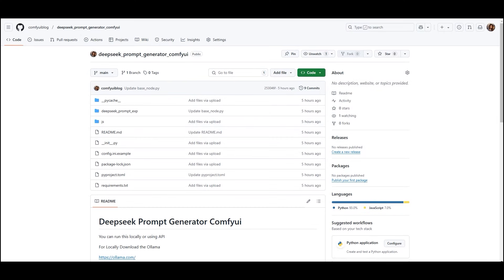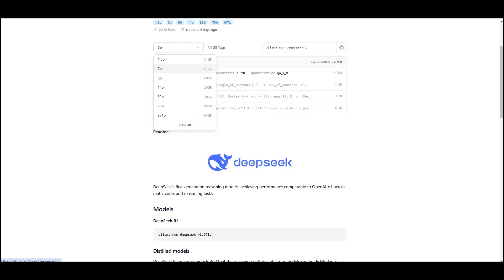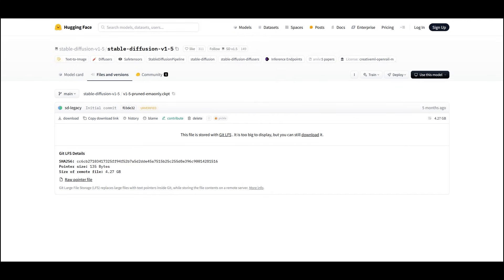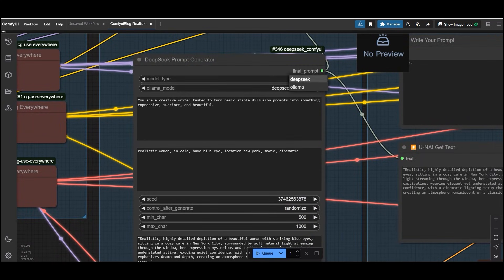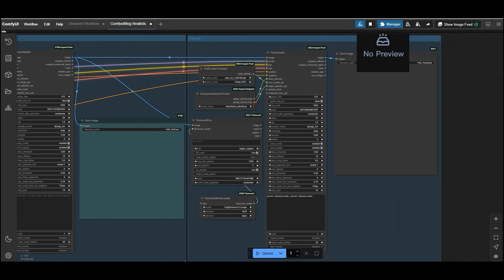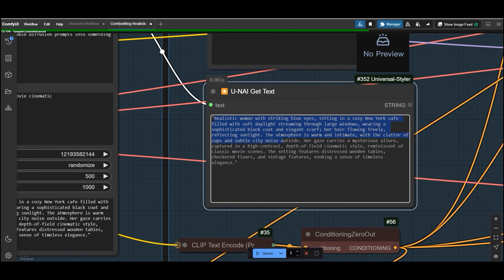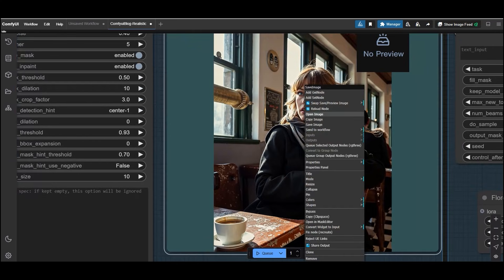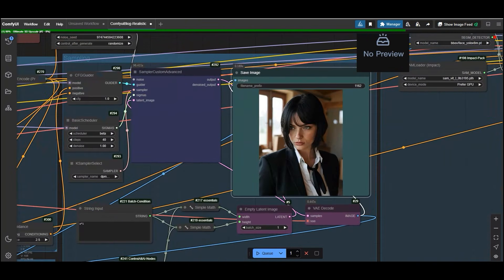DeepSeek AI in ComfyUI Workflow | Ultra-Realistic v2 with Ollama Local & Flux: Upscale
Hey everyone! In this video, I’ll show you how to use DeepSeek AI in a ComfyUI workflow to create ultra-realistic images with incredible detail. Whether you’re running it locally with Ollama or using the Flux model, this tutorial covers everything you need to know.

Here’s what you’ll learn:
✅ How to set up DeepSeek Auto Prompt Generator for creating expressive and detailed prompts.
✅ Running the model locally with Ollama or via API for seamless integration.
✅ Using the Flux model to generate stunning, cinematic-quality images.
✅ Upscaling your creations with 4xNMKD Super Scale for sharper, high-resolution results.
✅ Fixing hand and face details for hyper-realistic portraits.

WORKFLOW

I’ll also walk you through:

Installing the custom node in ComfyUI.

Adding Ultra Real Photo LoRA for enhanced realism.

Customizing prompts and resolutions to match your creative vision.

this tutorial will help you take your AI art to the next level.

Tools & Models Used:

DeepSeek AI (Ollama Local & API)

Flux Model

deepseek r1 Model

deepseek v3

Ultra Real Photo LoRA

4xNMKD Super Scale Upscaler

ComfyUI Custom Nodes